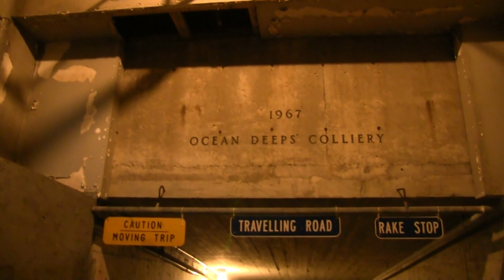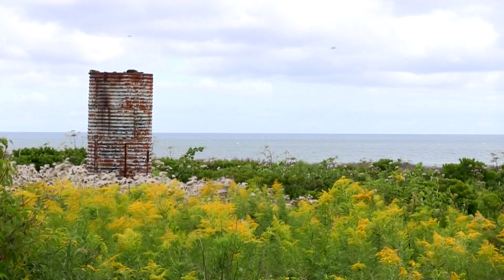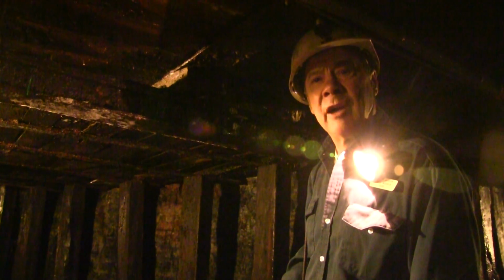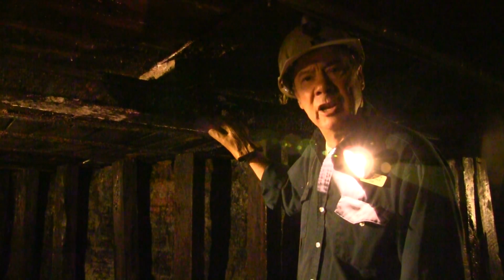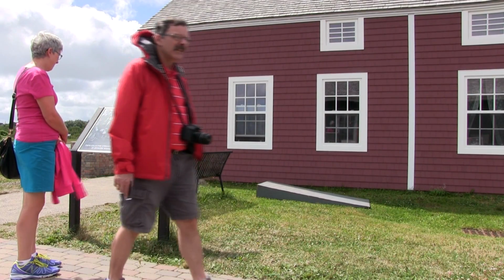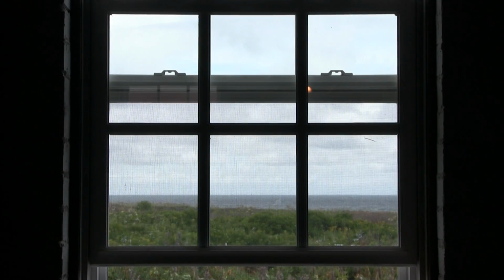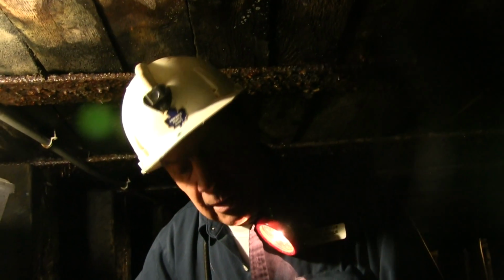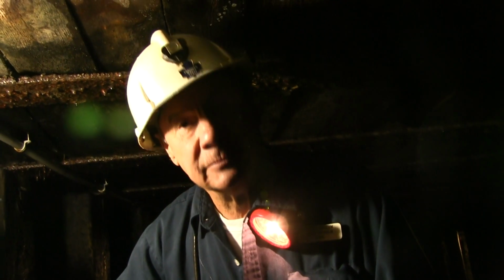Cape Breton Miners Museum - Glace Bay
A five minute profile video to hi-lite some of the storied coal mining history of Glace Bay, Cape Breton, Nova Scotia and the Miners Museum.